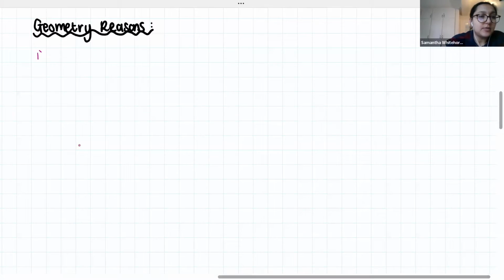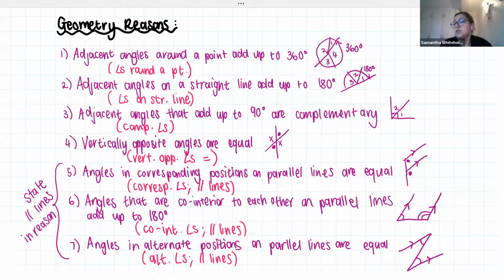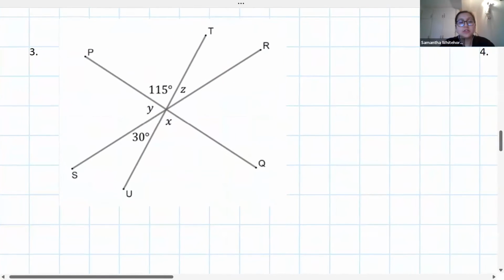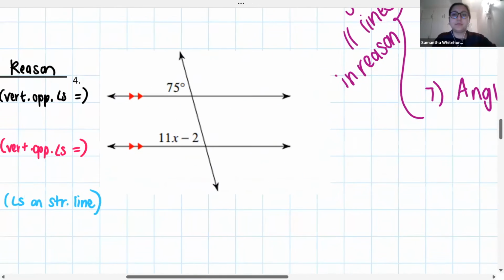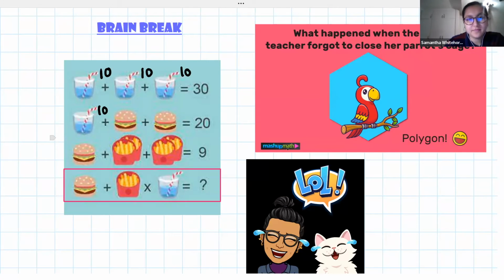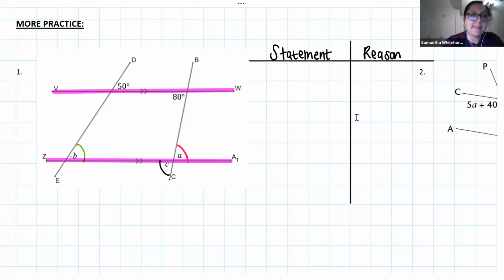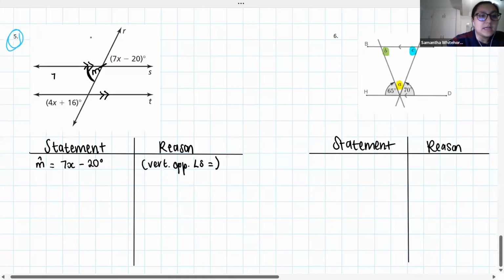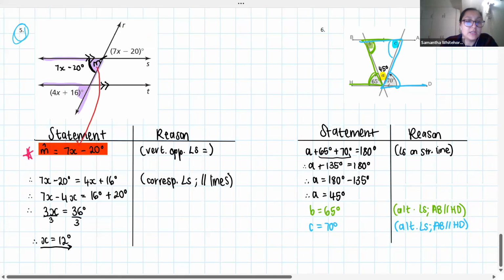Grade 8 - Geometry of Straight Lines (straight line geometry: consolidation)